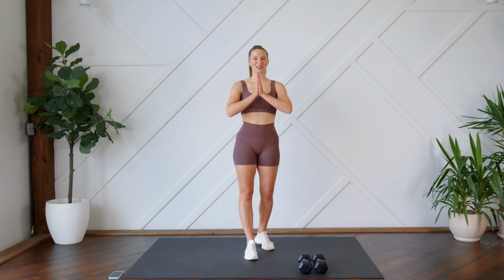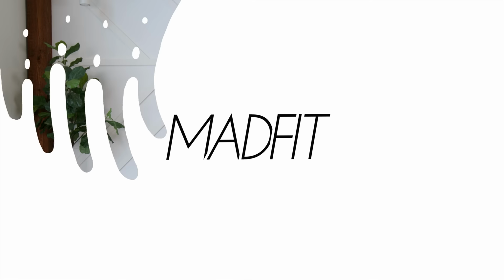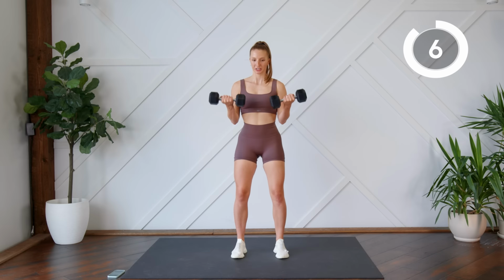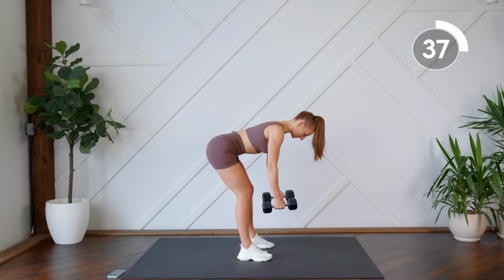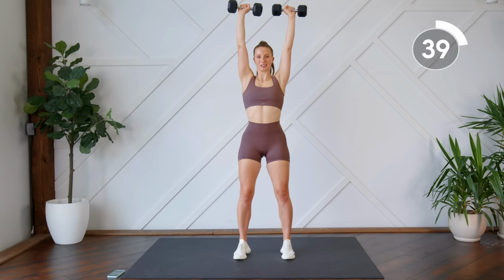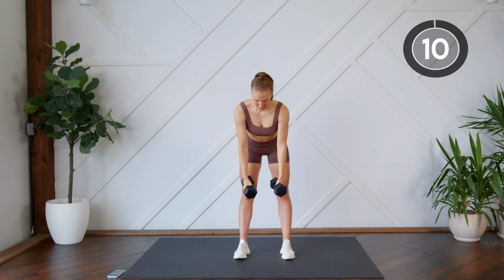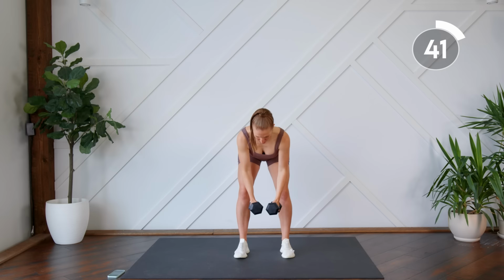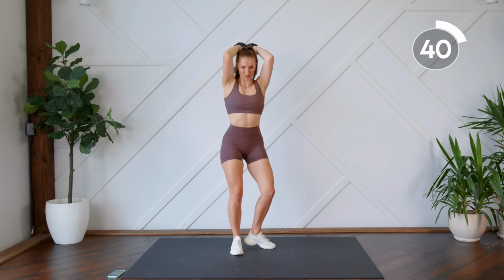5 MIN ARM WORKOUT - With Weights (Upper Body Toning)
Short on time? Try this 5 min total upper body session with dumbbells! Targets biceps, triceps, shoulders, and back!

⭐️ DO THIS WARM UP FIRST: shorturl.at/gsTX5